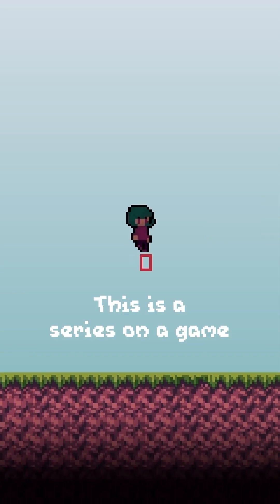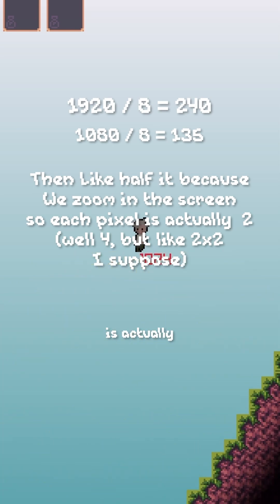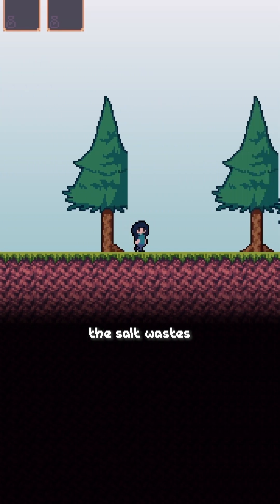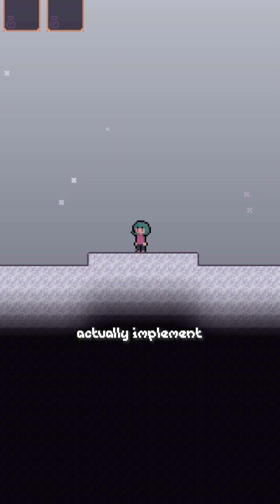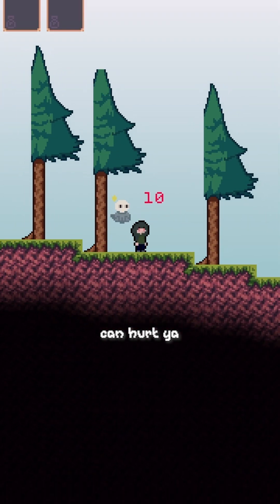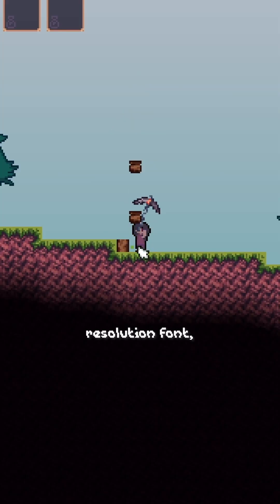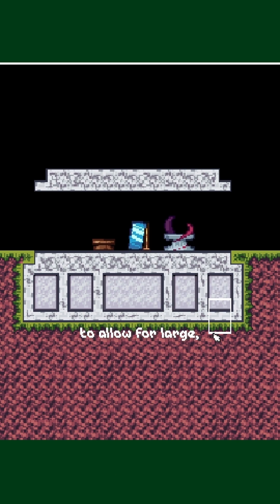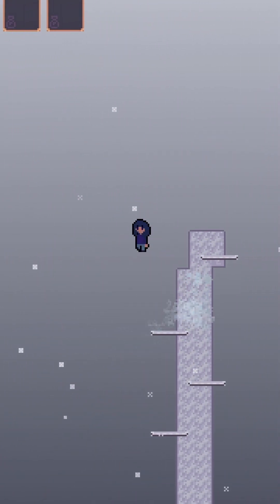Juniper Devlog Shorts 0-15 | Compilation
Juniper is a 2D Sandbox Game set in the same world as my previous game Schism. In these first 15 (well 16) parts I go over the basic elements of the game and some other neat whatevers ya know?

Thank ya.ᐟ